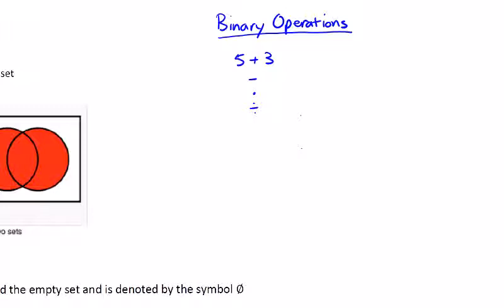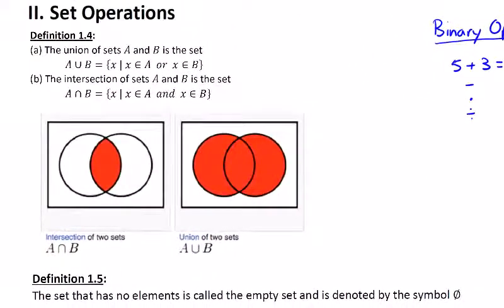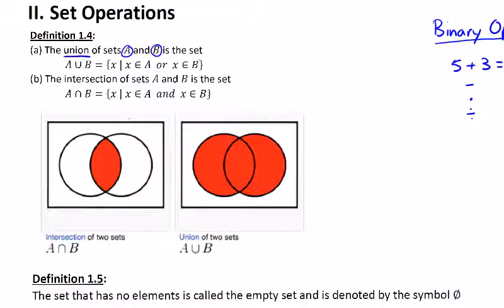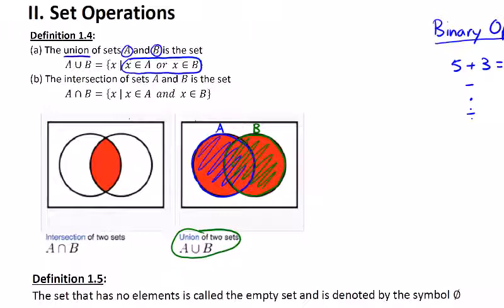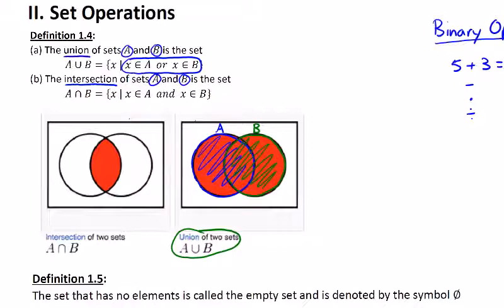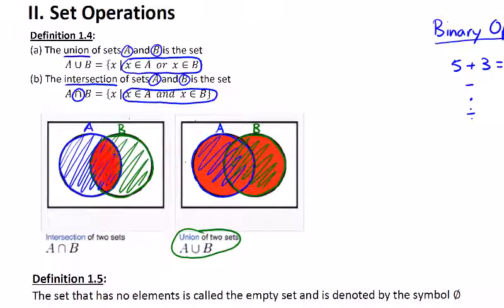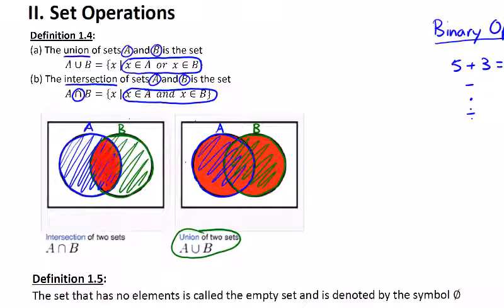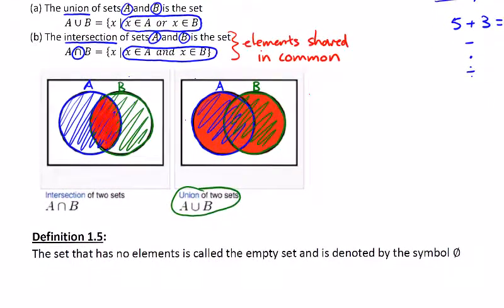Definition 1•4 and 1•5 TCC Connect Grant Griffin